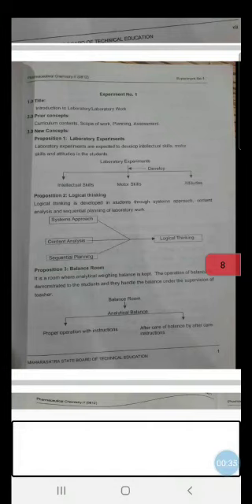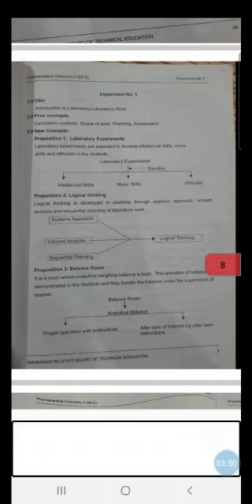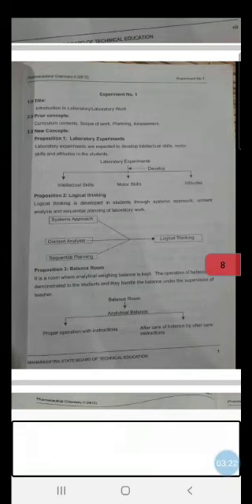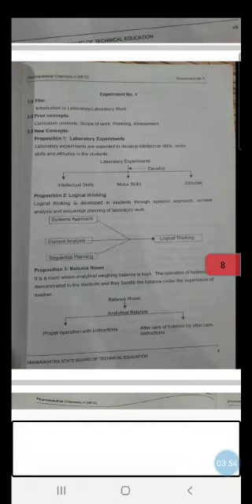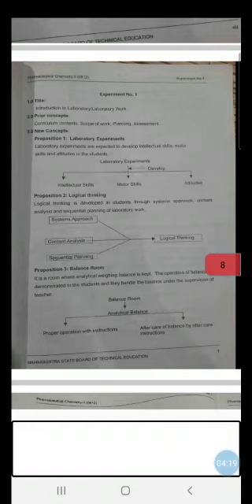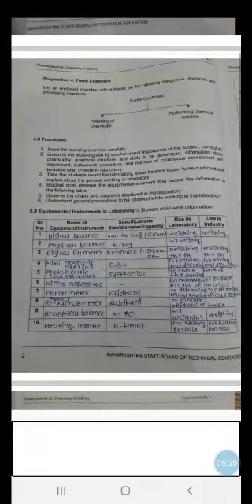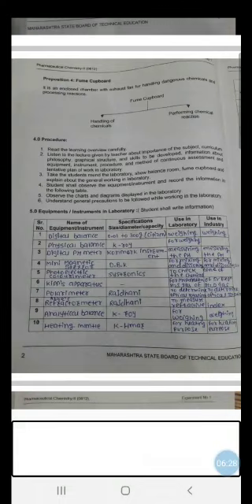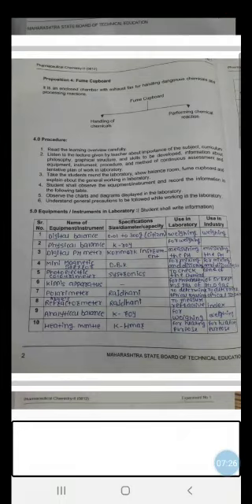PC 2 practical Expt no 1